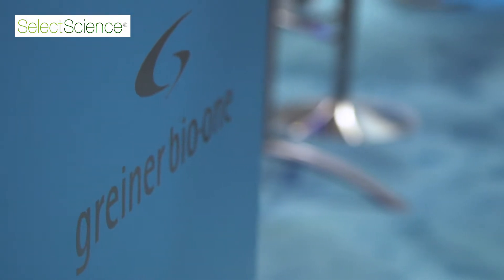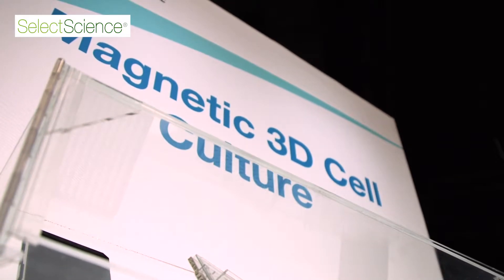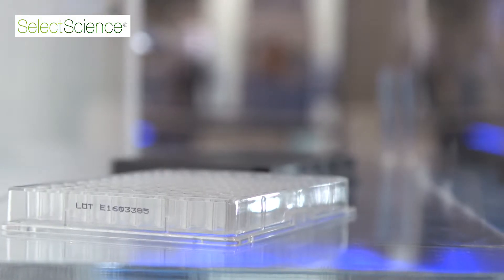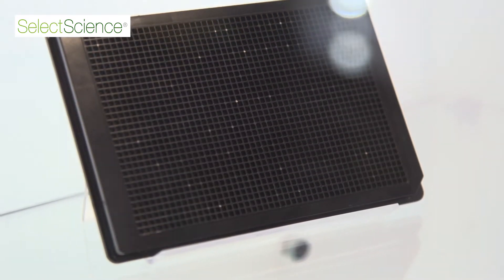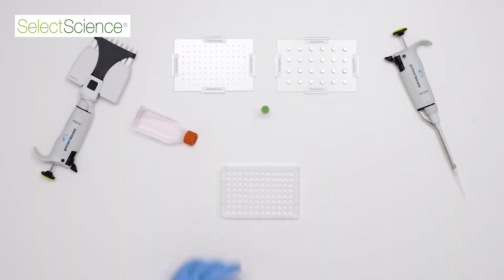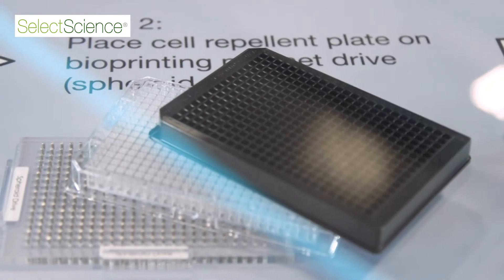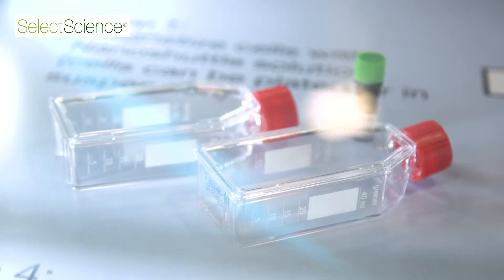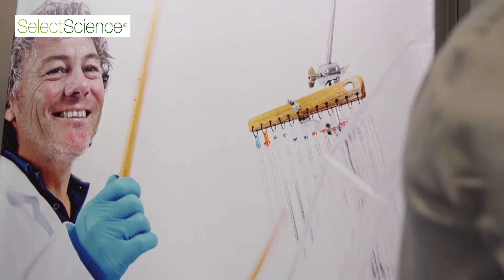SLAS Washington 2019 Glauco Souza Presents 3D Cell Culture Solutions